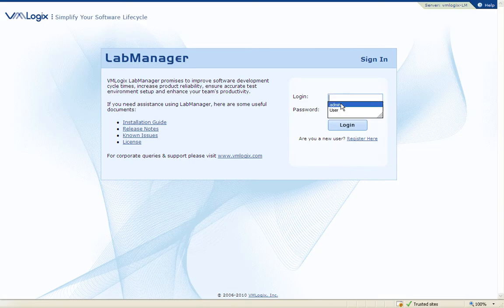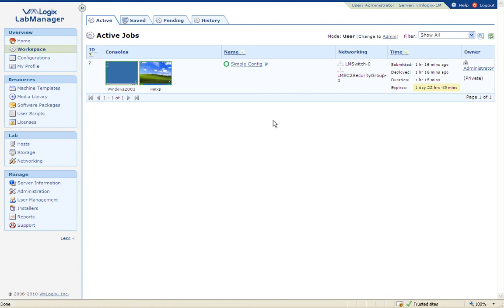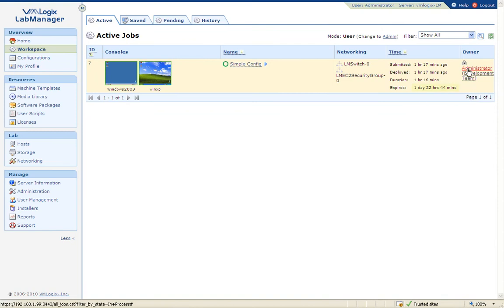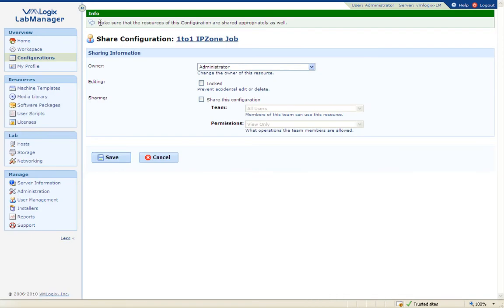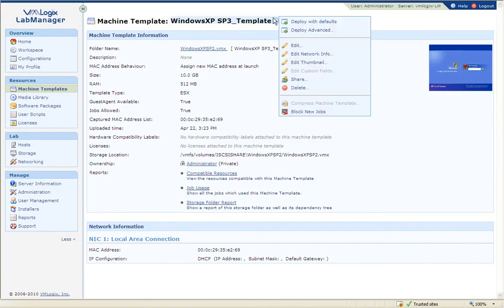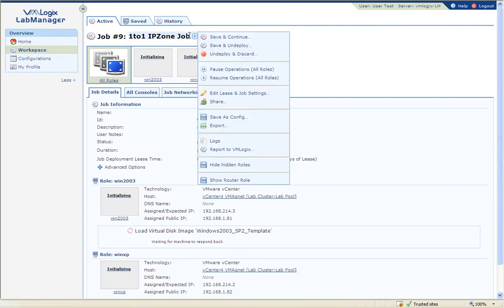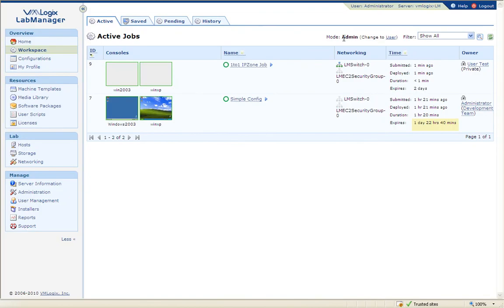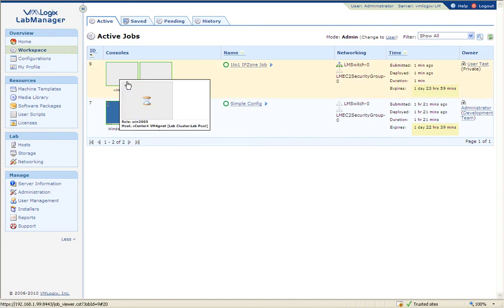VMLogix LabManager User Management & Resources Sharing - Part 2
This is a demo video showing the process of Creating a User, Team, User Role and User Persona in VMLogix LabManager. In the second part of the video you will learn how to share resources, such as, Configurations, Machine Templates and Software Packages between teams.

VMLogix LabManager is an award winning virtual lab solution that integrates with the worlds leading virtualization platforms to empower development, test and support teams so they can build, snapshot, share and deploy production-like environments on-demand.

Using advanced automation capabilities, advanced team management and seamless integrations with leading build and test management solutions companies can dramatically reduce the manual effort, time and IT resources required to develop and maintain higher quality software applications.

Part 1 Covers:
1) Creating a new User, Team, User Persona and User Role in LabManager
2) Assigning User Quota (VMN and RAM Usage) to the new user
3) Log-in in as a new user with customized User-Interface

Part 2 Covers (This Video):
1) Sharing a Live Job (Deployed Configuration) with a User
2) Sharing a Configuration and its resources with all users in LabManager